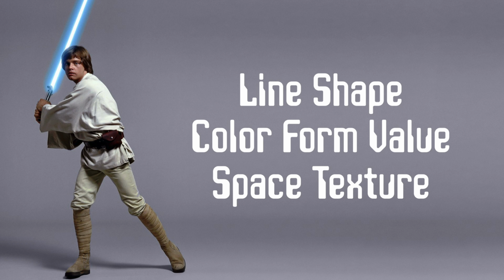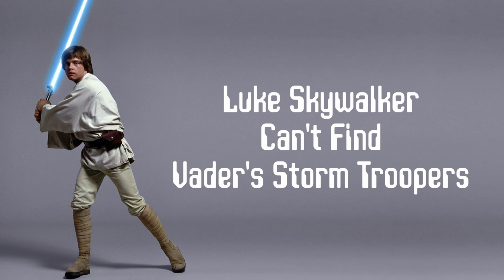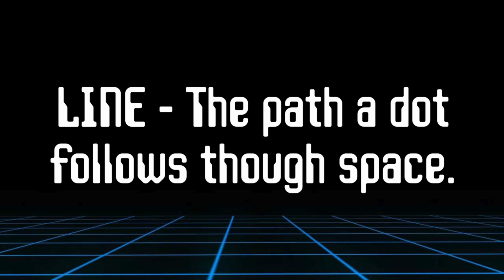The Element of Line